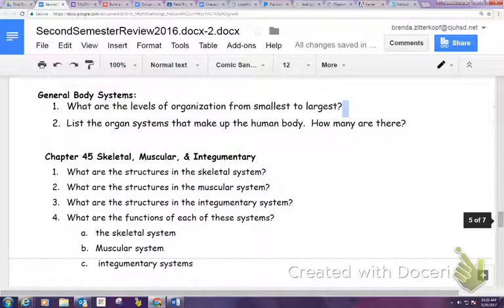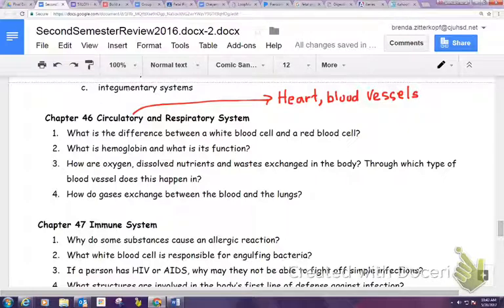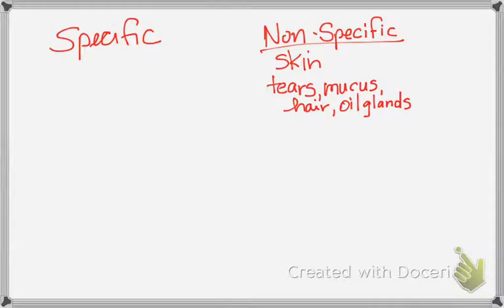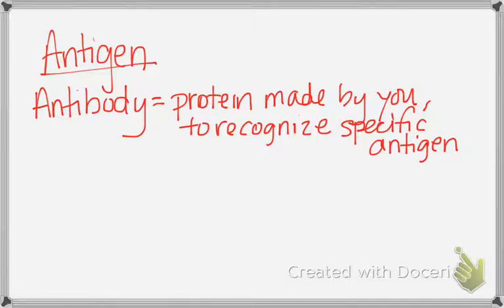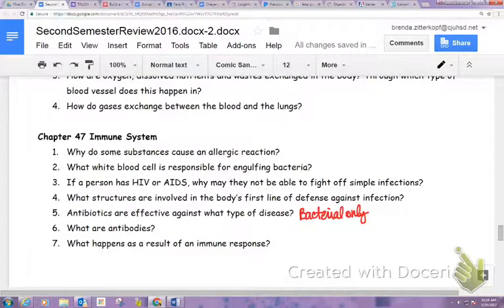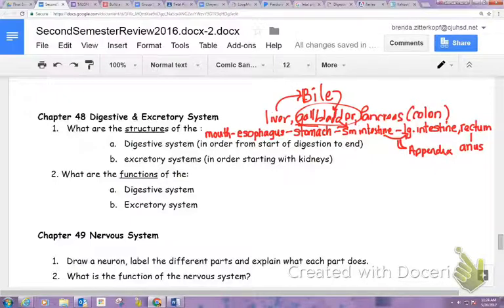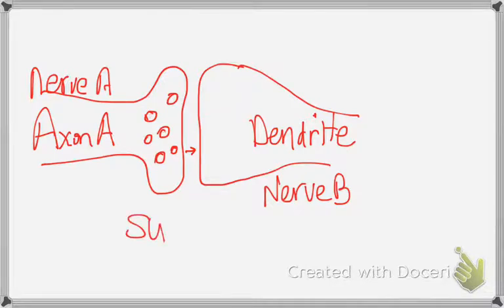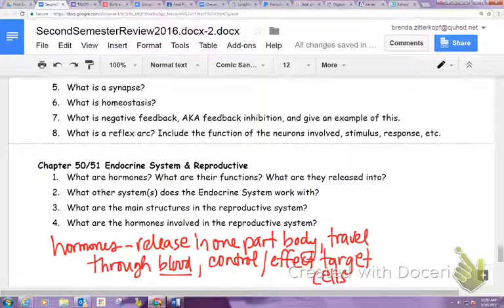Final Exam-Body Systems